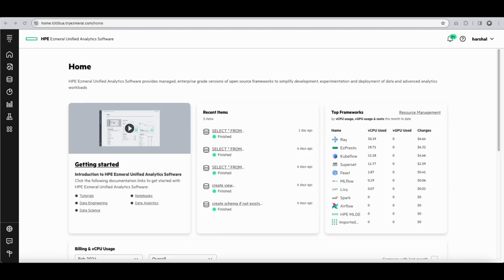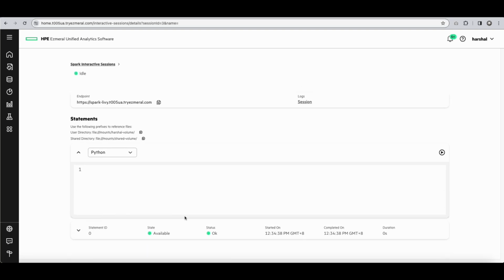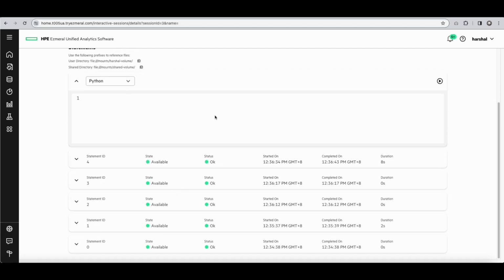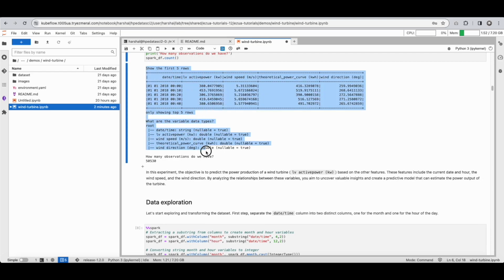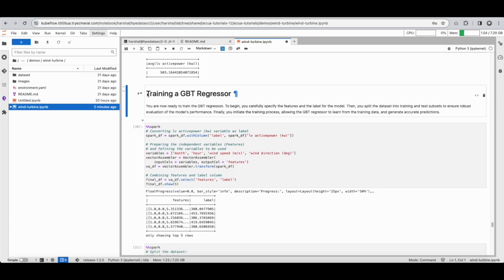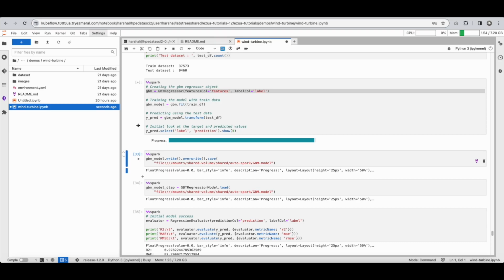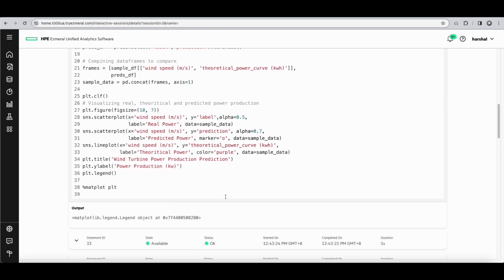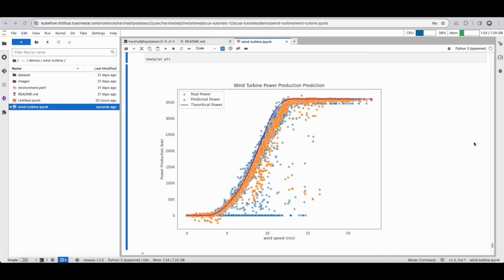12 UA Interactive Spark Analytics and ML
HPE Ezmeral Unified Analytics - Apache Spark Interactive Analytics for Data Analysis and Machine Learning.